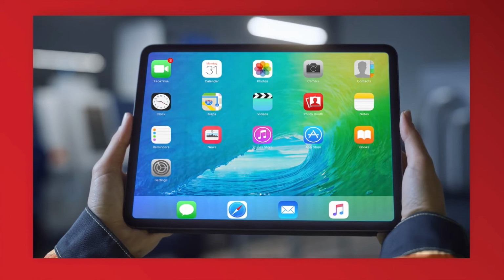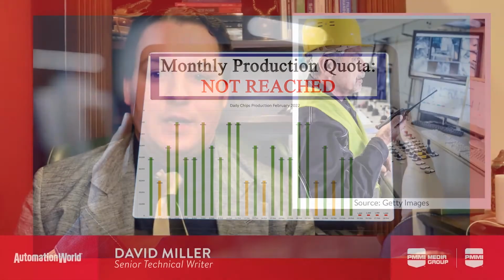The Benefits of Change Management in Industrial Automation Workflows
While long employed in the IT, change management has yet to become standard operating procedure in the OT space, despite its many benefits.

As the virtual world creates new end user expectations, OEMs and technology suppliers are required to partner in new ways.